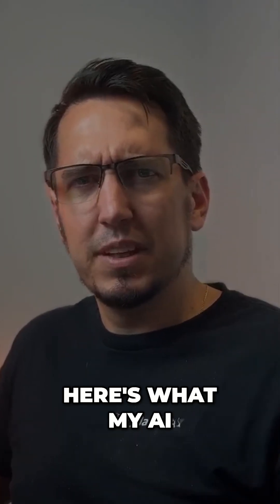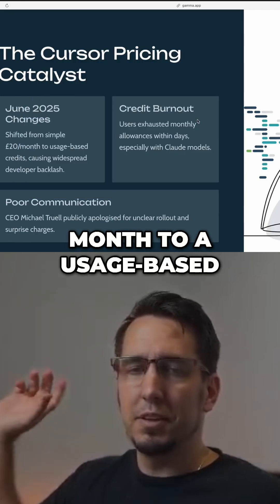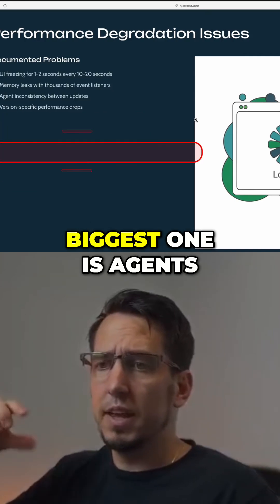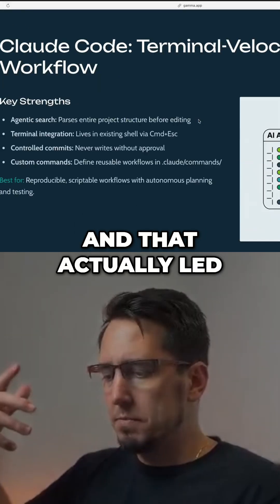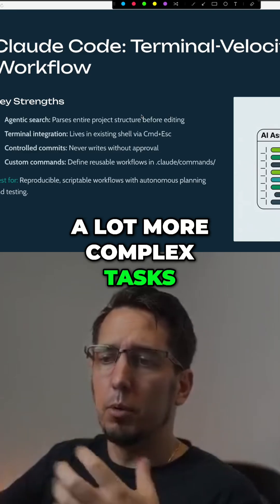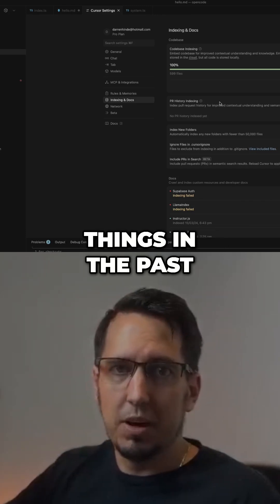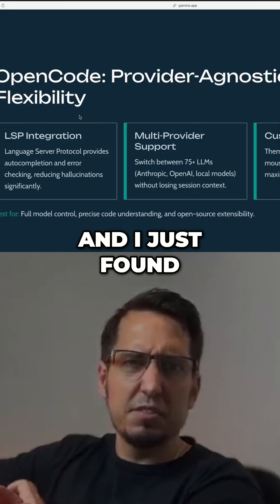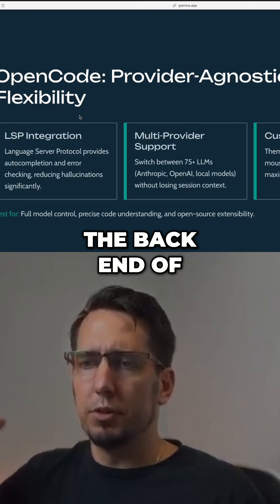I Left Cursor! My AI Dev Journey & Why You Should Too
The creator shares why they left Cursor after an unannounced price change and UI freezing issues. They explore Claude Code and OpenCode, finding them producing better results for complex tasks. See the pros and cons of each tool.